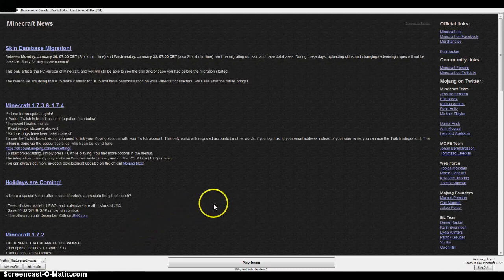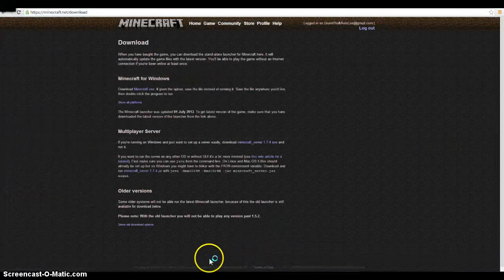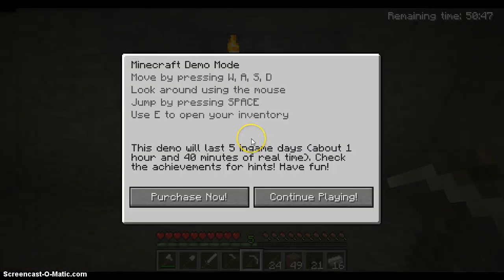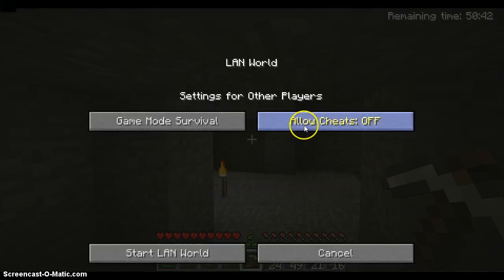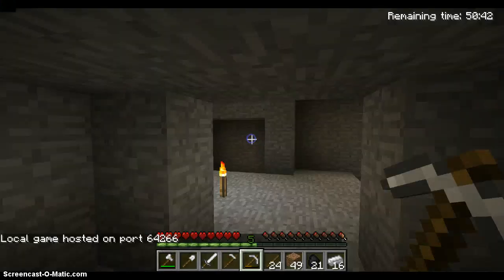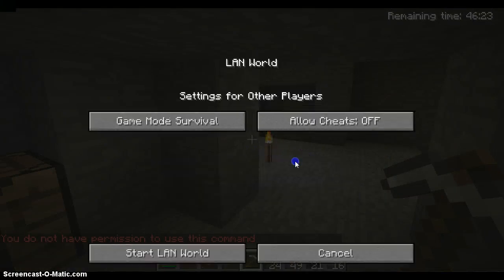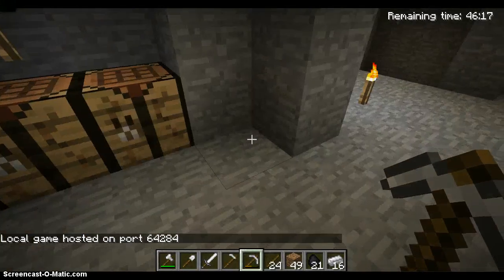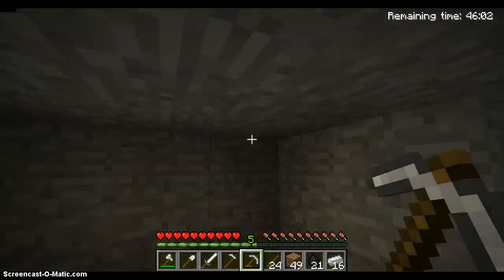How To Get On Creative Mode On The Demo Version Of Minecraft